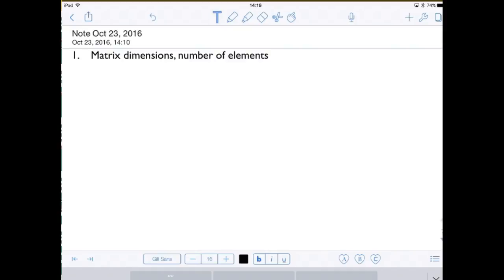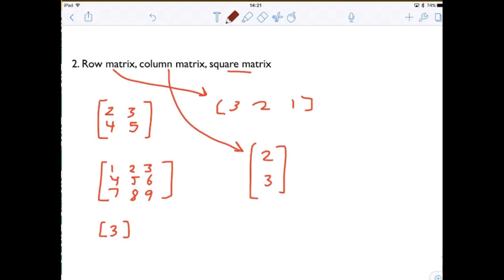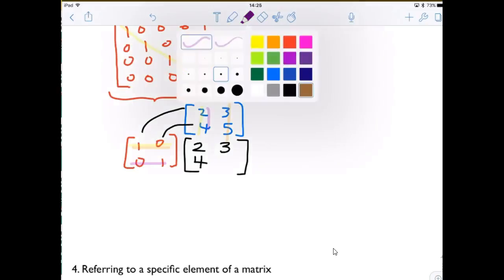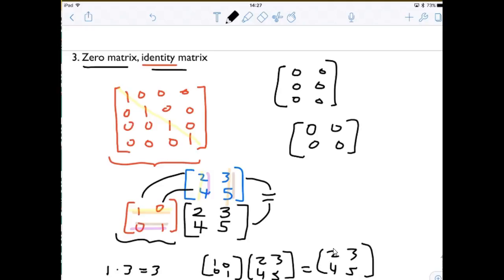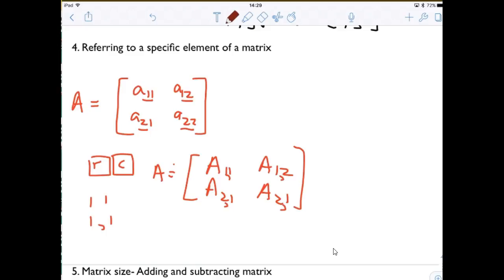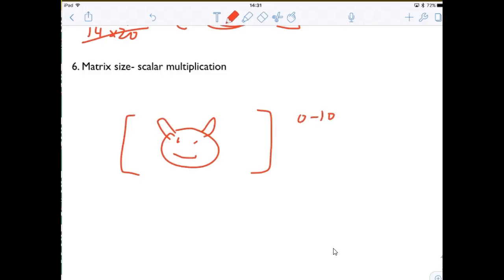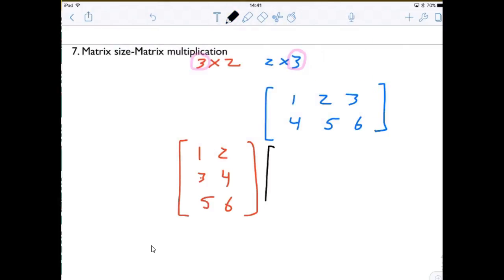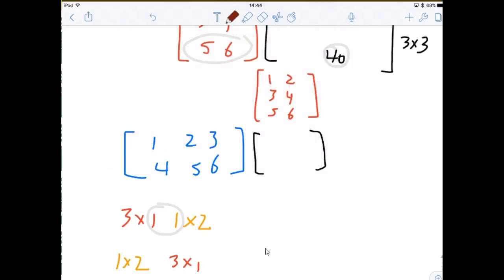Matrix dimensions and operations